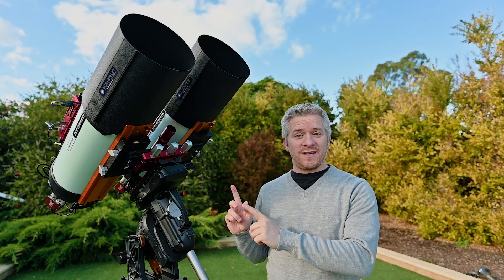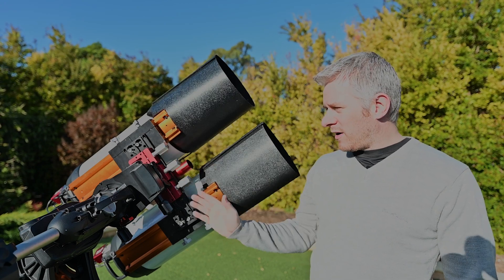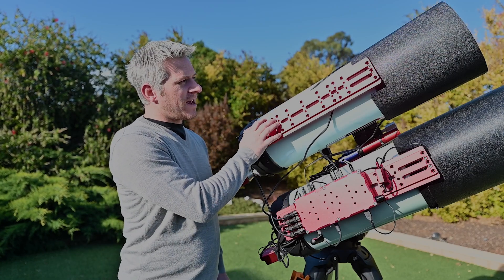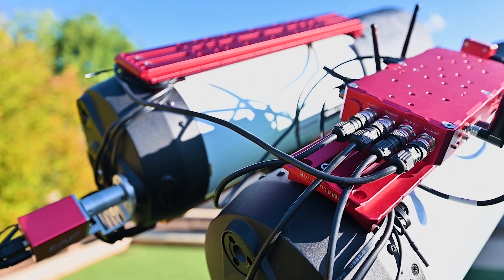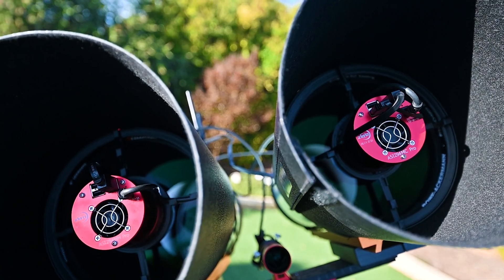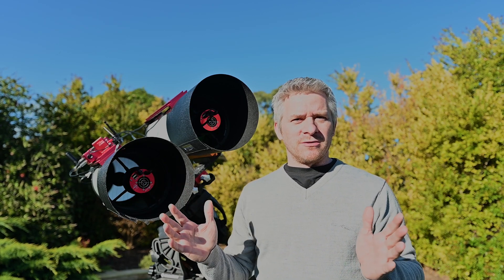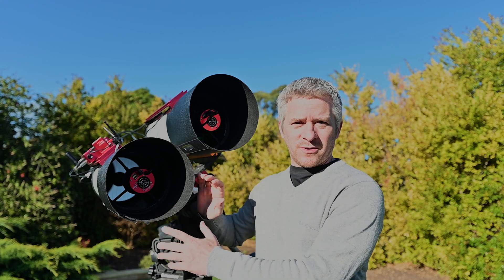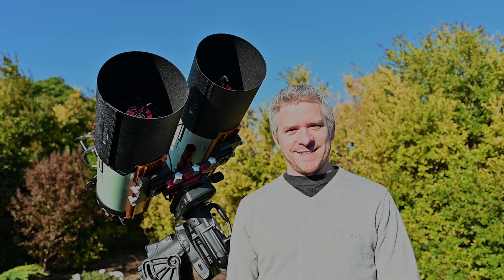Twin Celestron RASA Setup Updated - New Additions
I've added some new equipment to my setup to help with the transportation and setting up and pulling down.